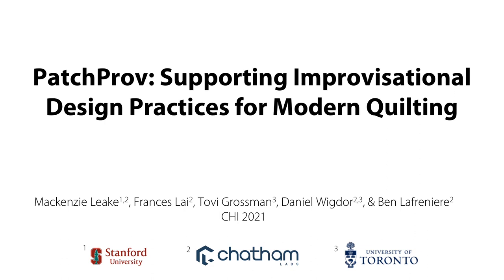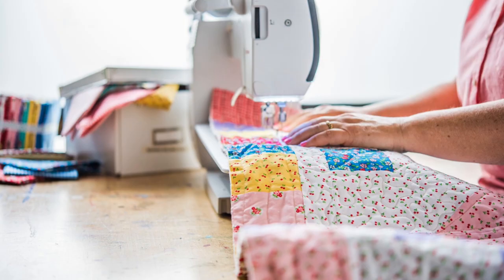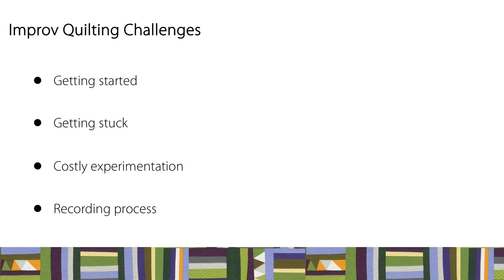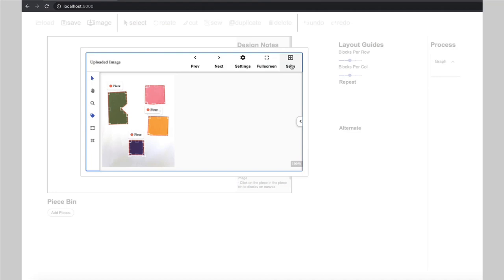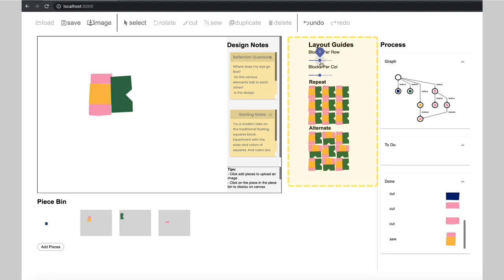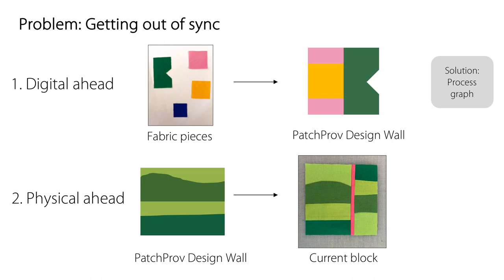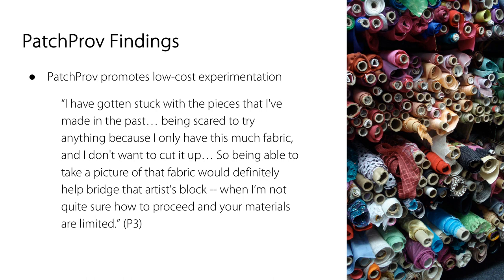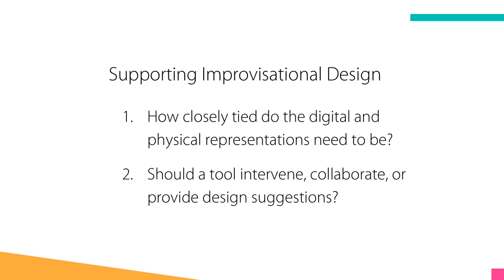PatchProv: Supporting Improvisational Design Practices for Modern Quilting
Mackenzie Leake, Frances Lai, Tovi Grossman, Daniel Wigdor, Ben Lafreniere

Session: Wearables, Tangibles, and Fabrics

Abstract
The craft of improvisational quilting involves working without the use of a predefined pattern. Design decisions are made "in the fabric," with design experimentation tightly interleaved with the creation of the final artifact. To investigate how this type of design process can be supported, and to address challenges faced by practitioners, this paper presents PatchProv, a system for supporting improvisational quilt design. Based on a review of popular books on improvisational quilting, a set of design principles and key challenges to improvisational quilt design were identified, and PatchProv was developed to support the unique aspects of this process. An evaluation with a small group of quilters showed enthusiasm for the approach and revealed further possibilities for how computational tools can support improvisational quilting and improvisational design practices more broadly.